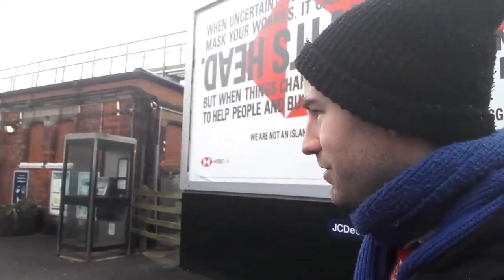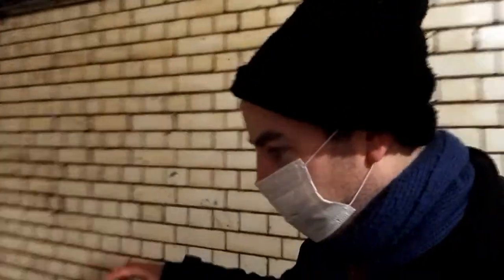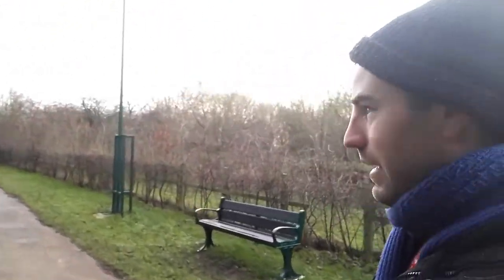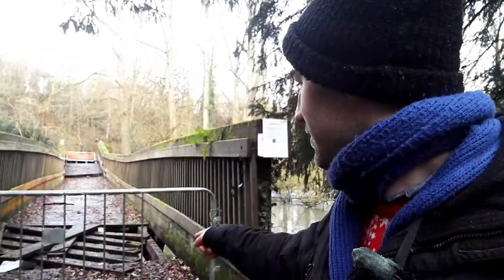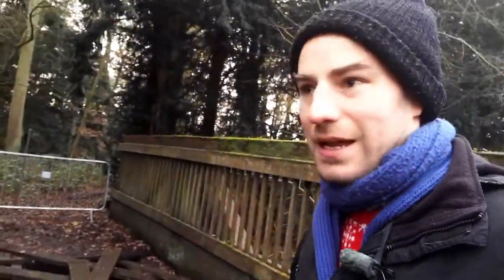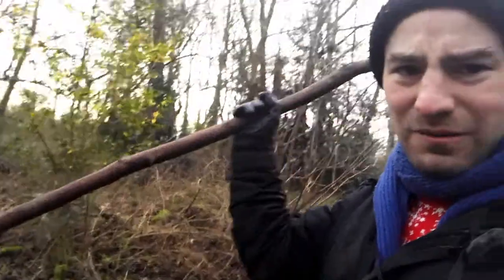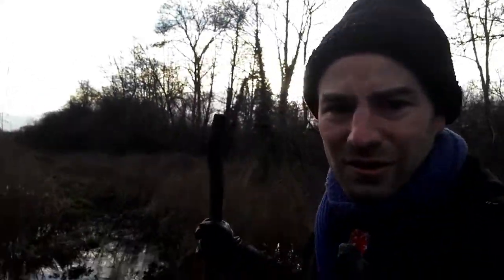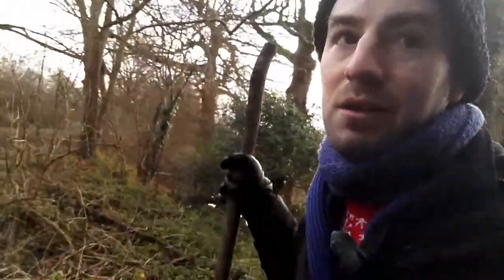Dangerous Bridges and Floods!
Out for a walk between Christmas and New Year 2021 I discovered these dangerous bridges and floods!

Starting in Denham Green we visit Denham Railway Station on the Chiltern Main Line before walking down to the River Colne where we find three dangerous bridges! In between the River Colne and the Grand Union Canal as cross an area of flooded ground. Once we reach the Canal we cross the bridge from Buckinghamshire to Greater London!